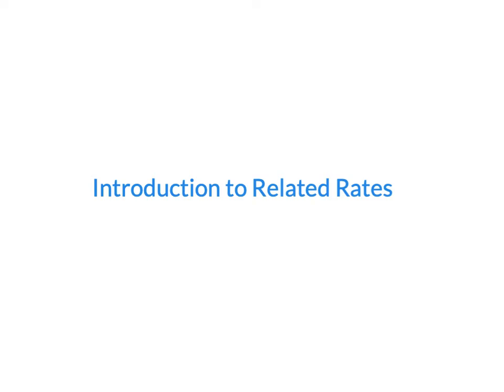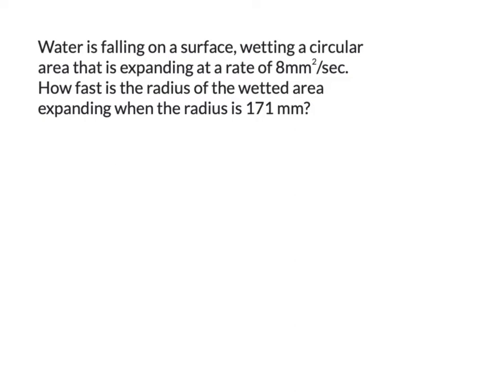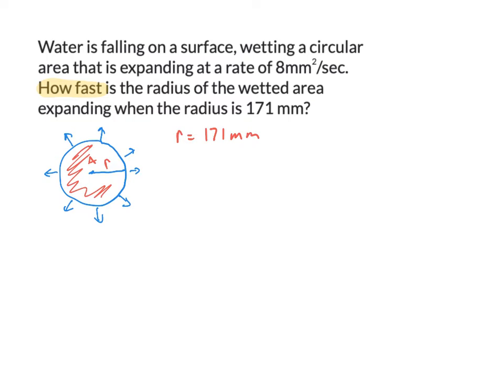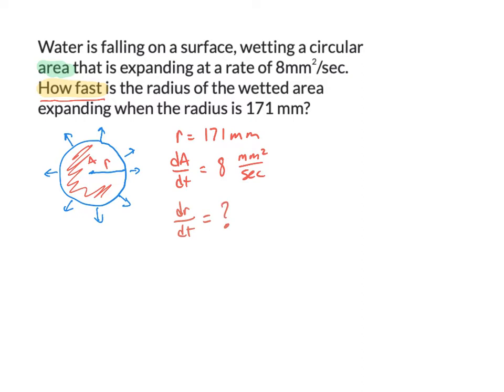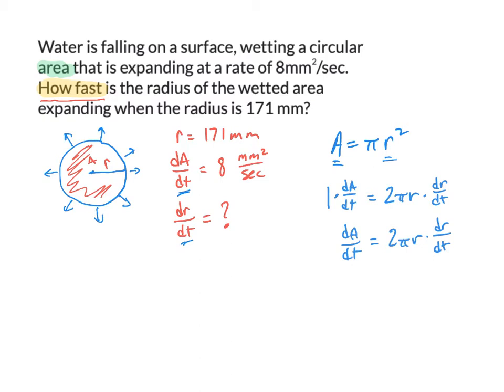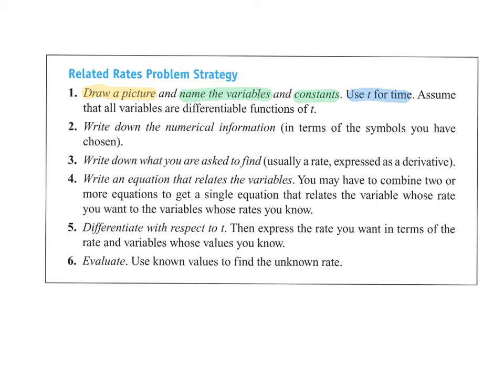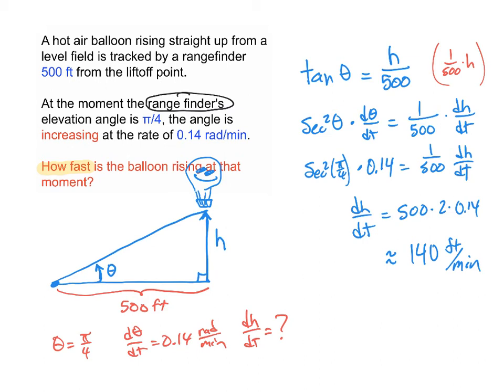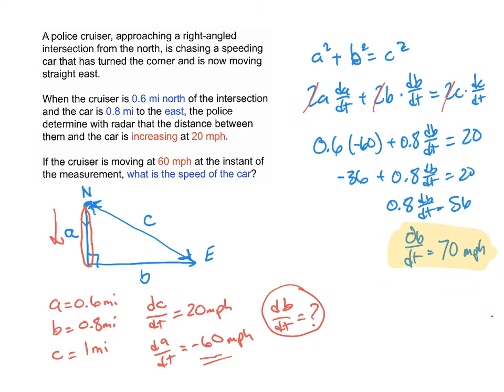Intro to Related Rates